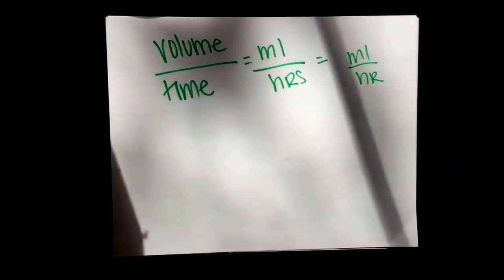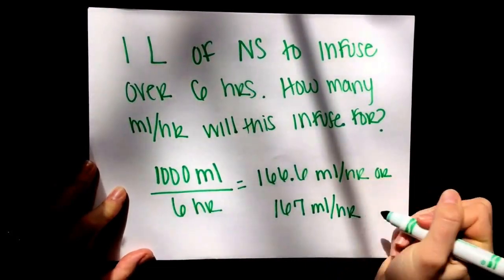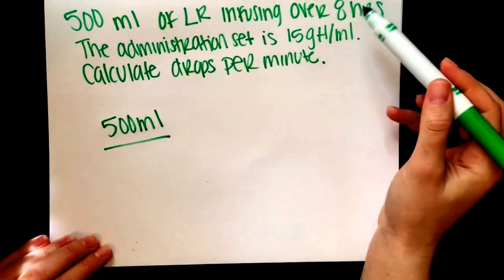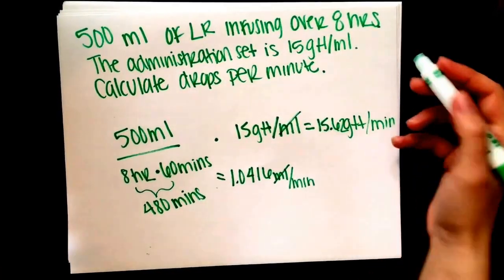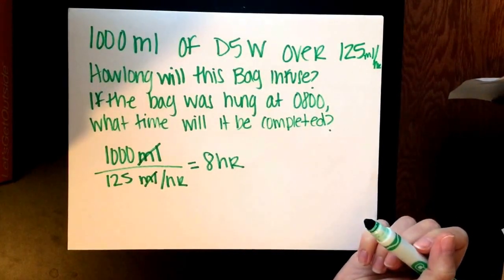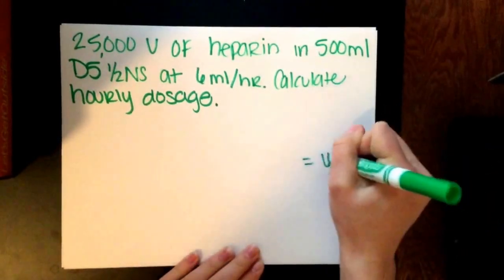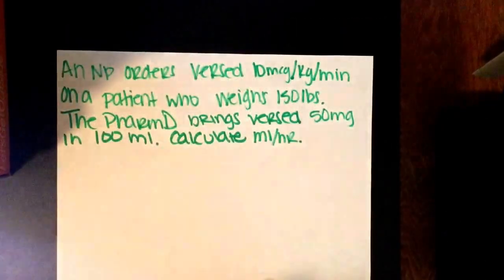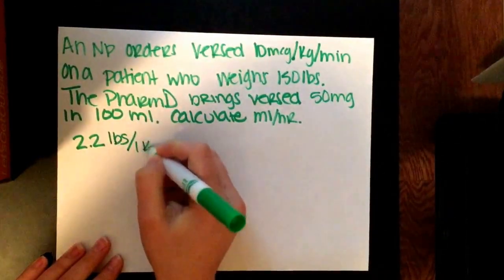Nursing IV Drug Infusion Calculations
A simple video on how to calculate IV drug infusions.

Good Luck!